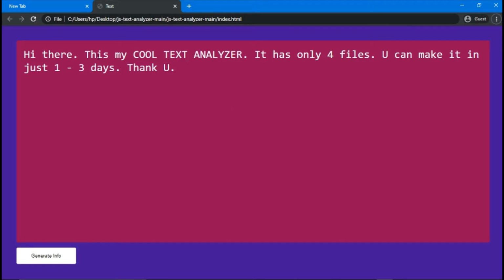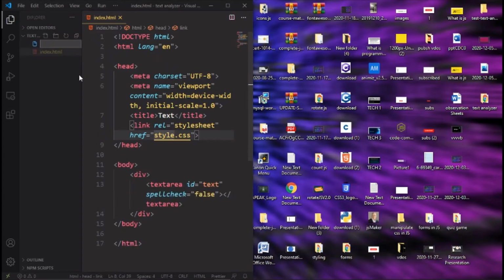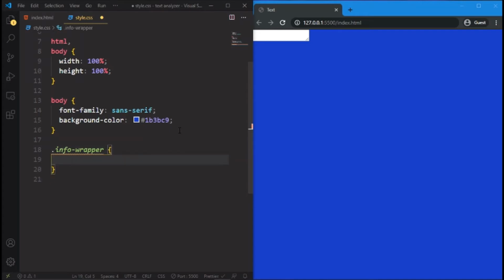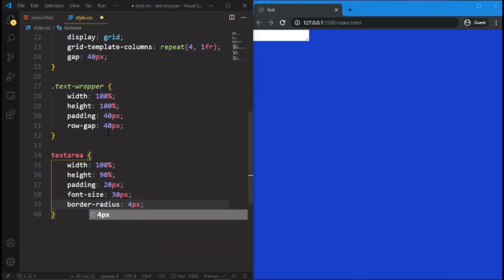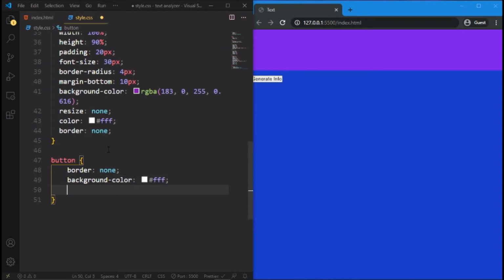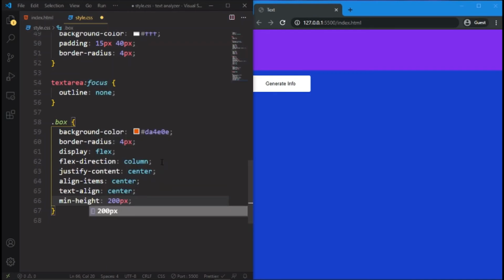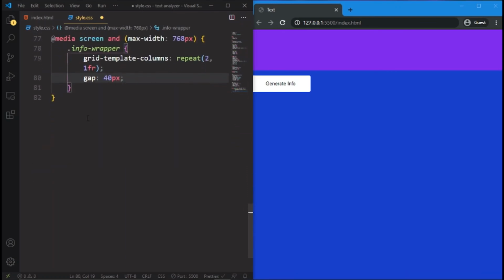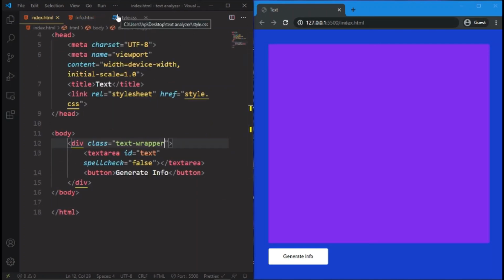How to Make a Text Analyzer in JS (part-1)